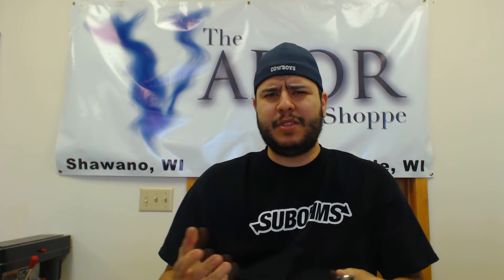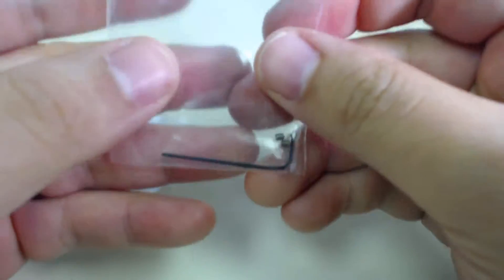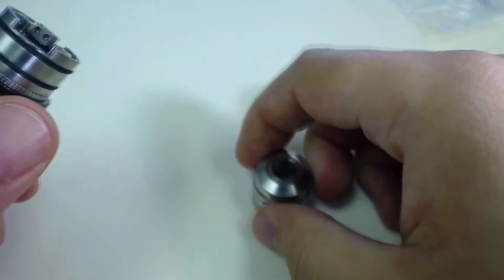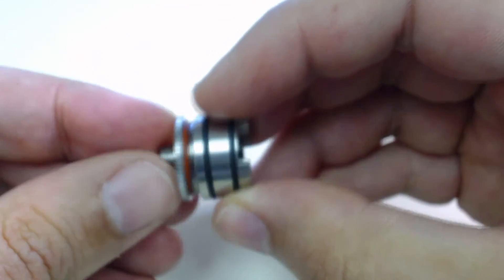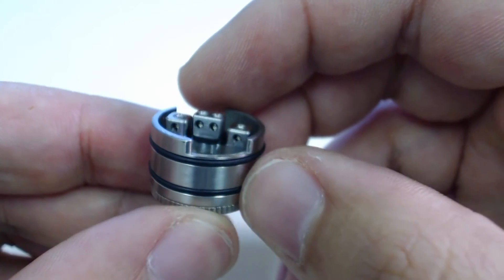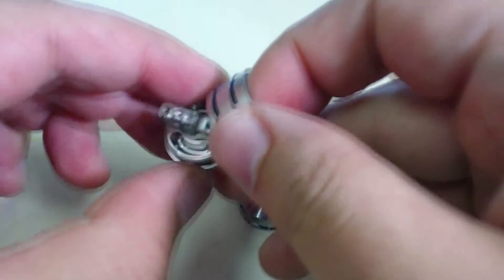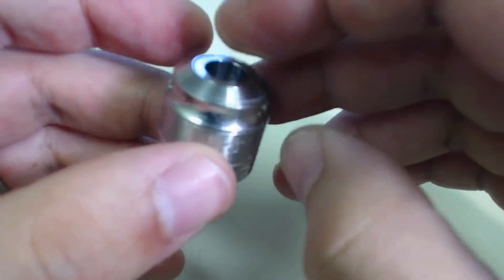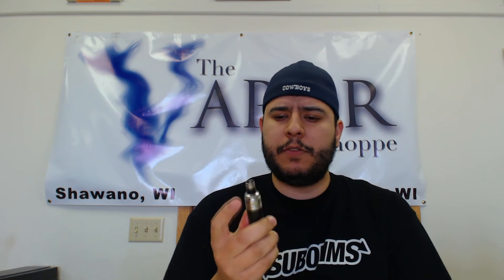Authentic Hobo 2.1 RDA by Hobo Customs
This is a review of the Authentic Hobo RDA by hobo customs!!  This is a flavor and cloud chaser atty in one.

Track:
Johnny Ice
Ft Kwelen - I Wanna Know (prod. by S80)